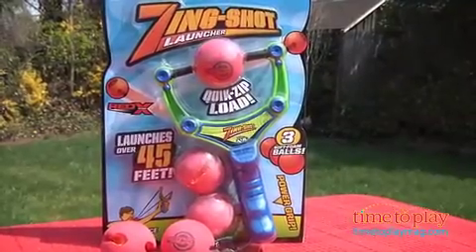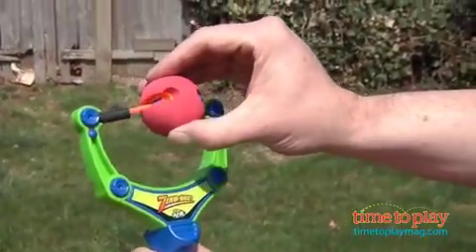Zing-Shot Launcher from Zing Toys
Knowing that kids are fascinated with slingshots but parents want a safe way to play, Zing Toys reimagined the slingshot and created the Zing-Shot Launcher. It uses no rubber band and launches soft and safe foam balls. Special holes in the ball fit onto the launcher's two prongs. Pull back on the ball and let go to launch. The balls can go up to 60 feet. The Zing-Shot Launcher comes with three soft foam balls, and these are the only balls that will work with the launcher.